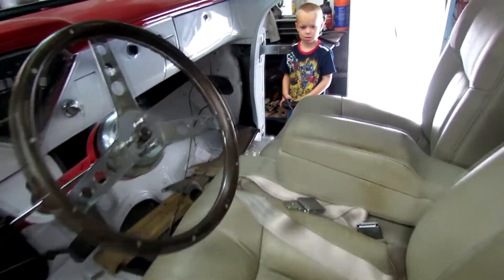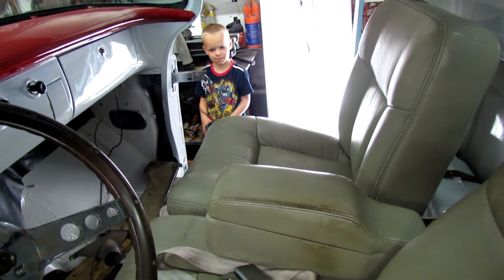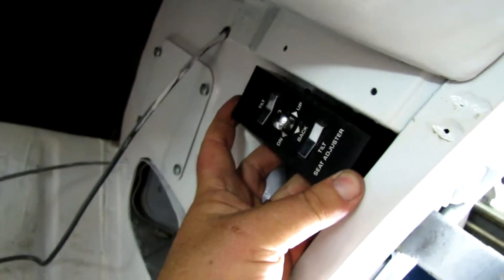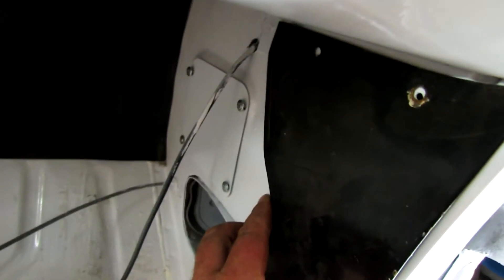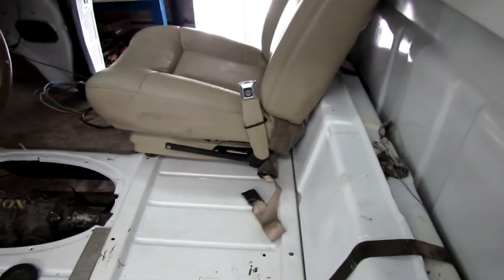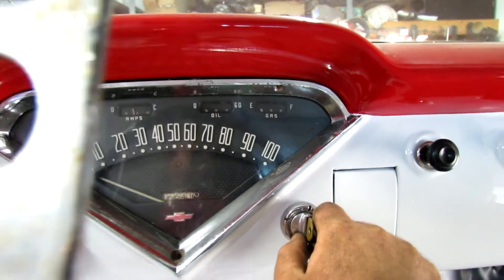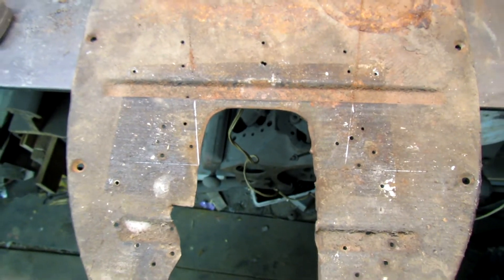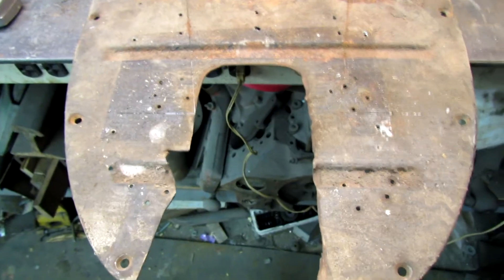55 Chevy Truck-one seat in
I messed around with the truck a little, installed and tested one seat and decided on the placement of the switch.